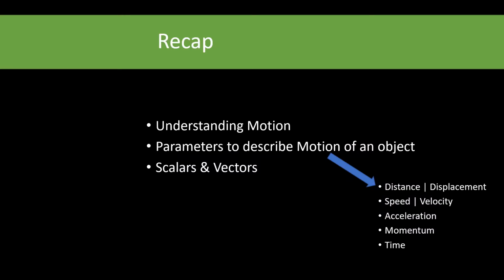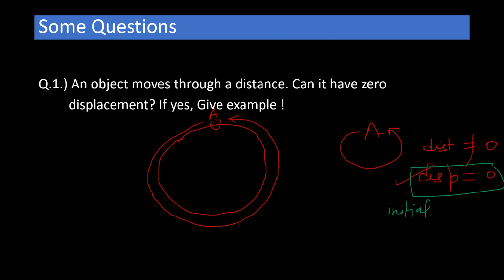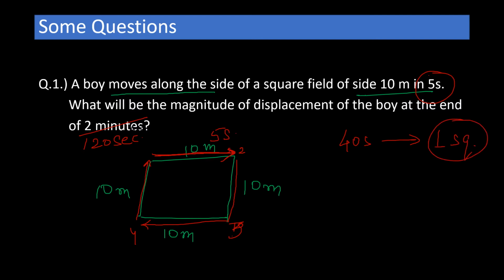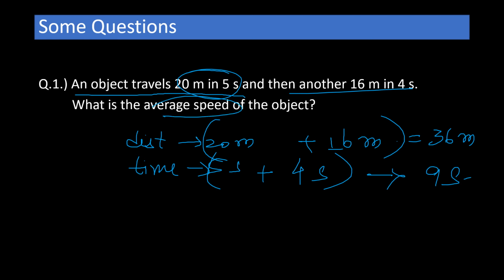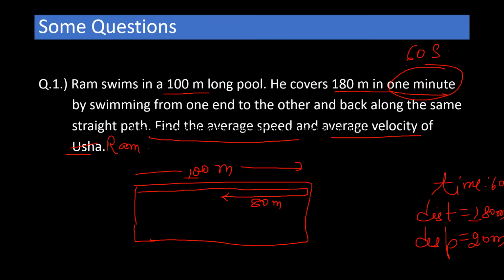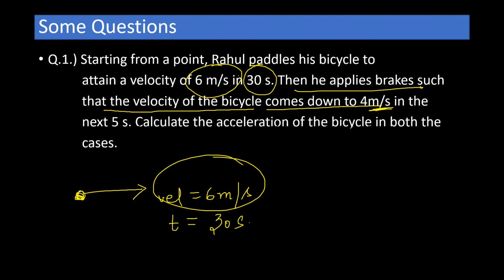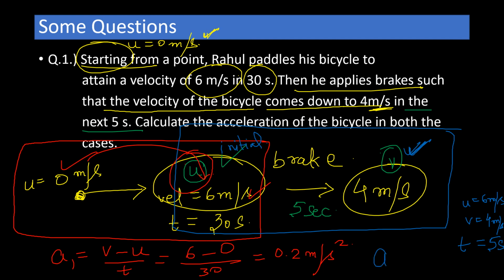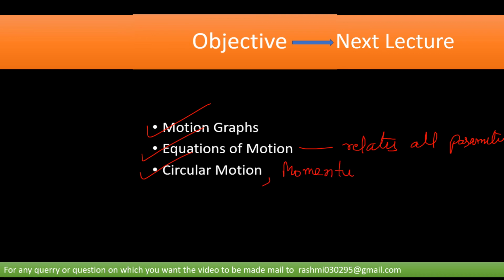Motion 2 | CBSE Class 9 | NCERT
Video includes:
Numericals on Previously discussed following topics:
What is Motion?
Parameters to describe Motion.
Scalars & Vectors
Next video :Motion 2